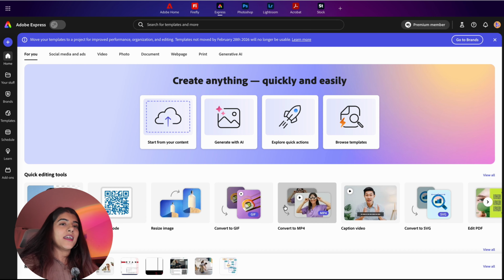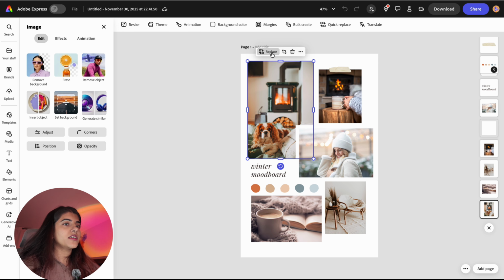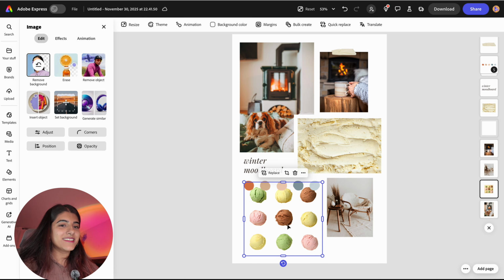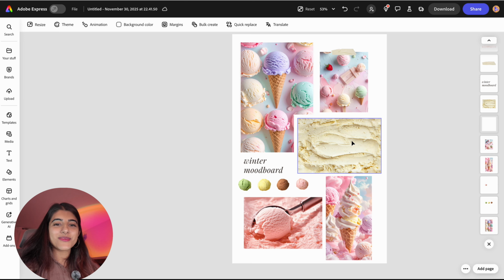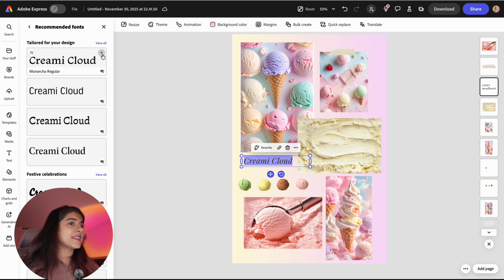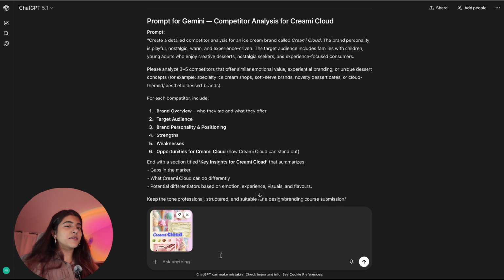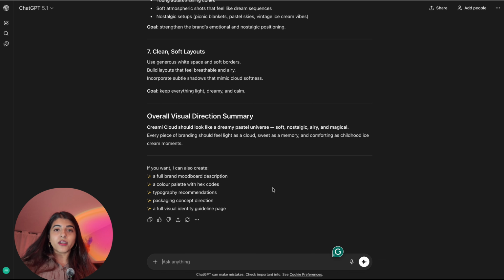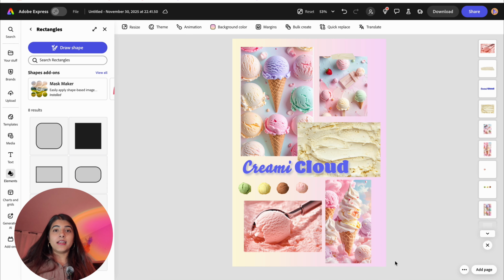Episode 5 - Creating a Brand Moodboard with AI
Moodboards help transform ideas into a visual direction.

In this episode, we'll create a moodboard for Creami Cloud using AI tools and design references to establish the overall look and feel of the brand.

What you'll learn:
✓ Colour exploration
✓ Visual inspiration gathering
✓ Creating moodboards
✓ AI-generated references
✓ Building visual consistency